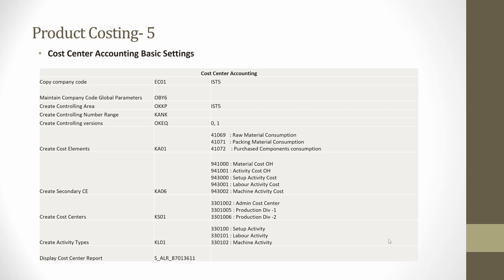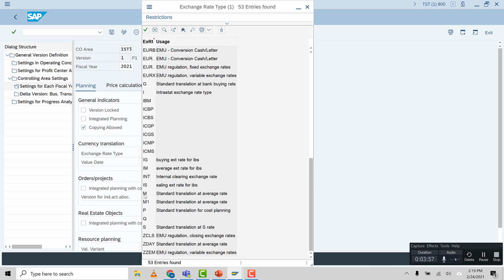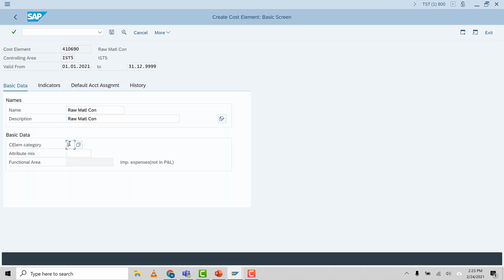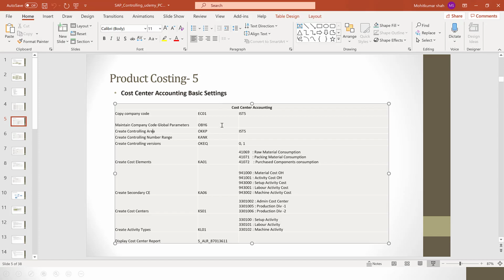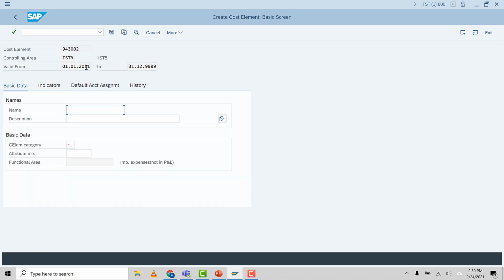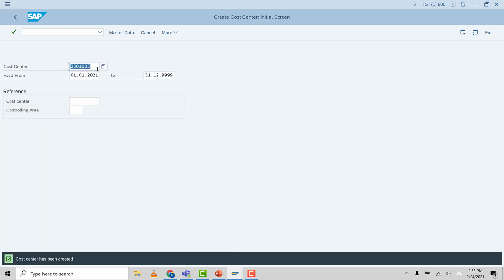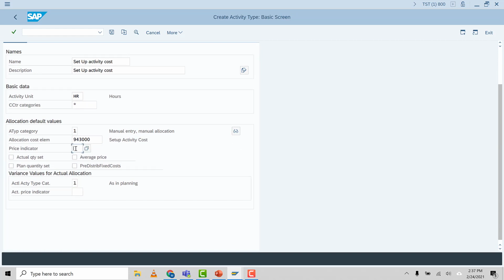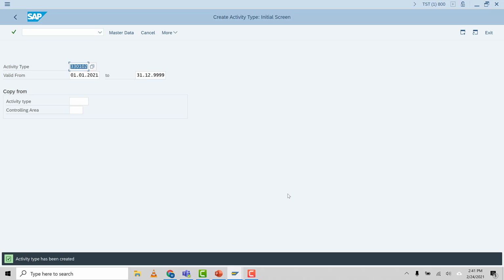SAP Product Costing Part 3